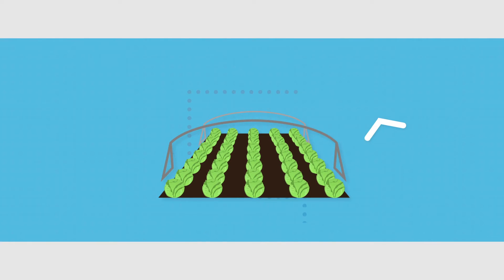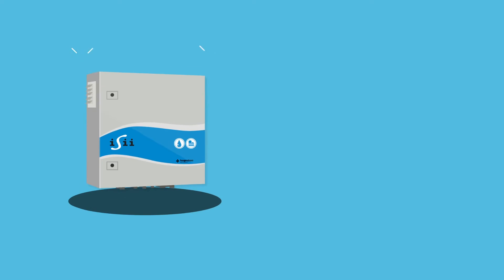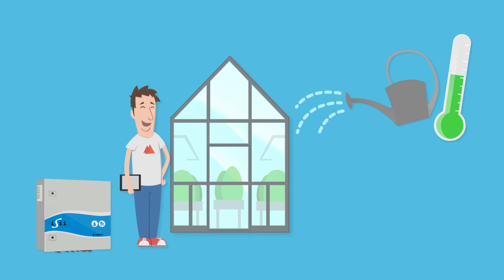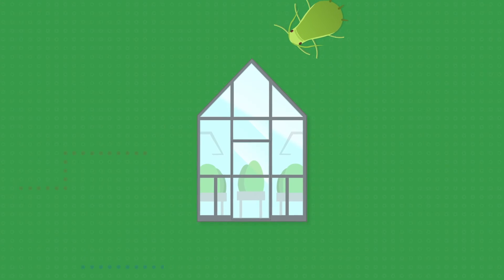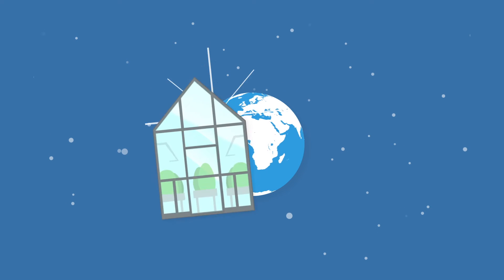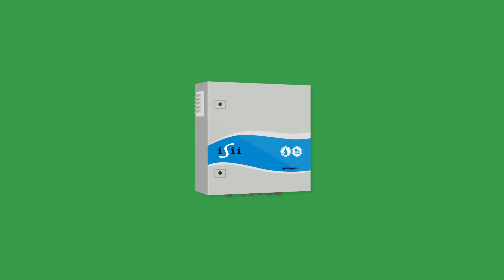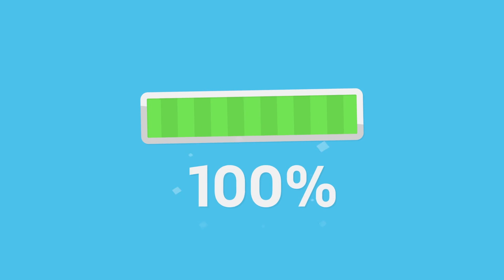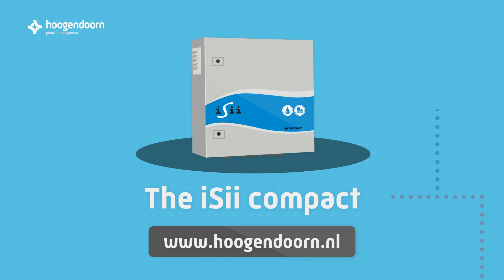iSii compact: irrigation & climate control | animation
Hoogendoorn Growth Management introduces the iSii compact, which is a smart and easy solution to control irrigation, greenhouse climate or both. This animation briefly explains the benefits of the affordable automation system for you as grower. Regardless of your cultivation.